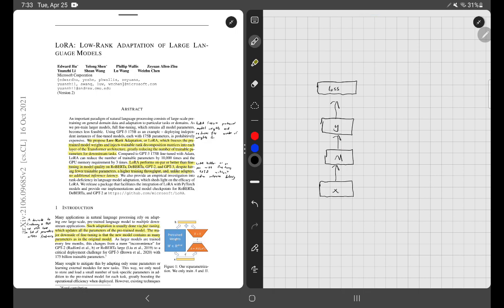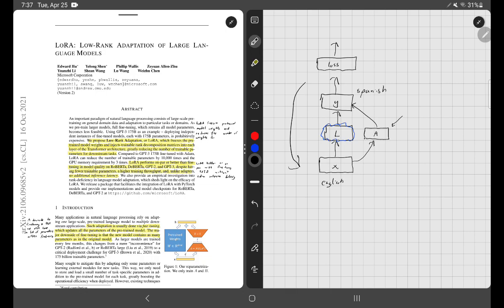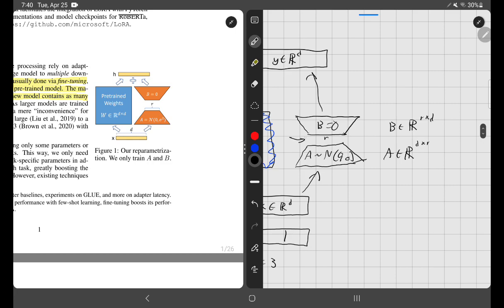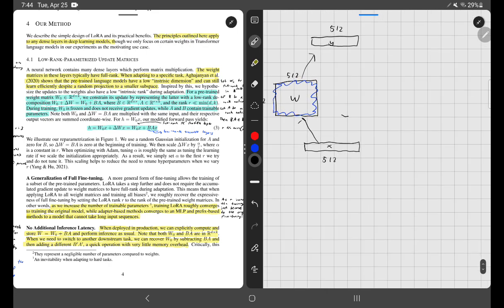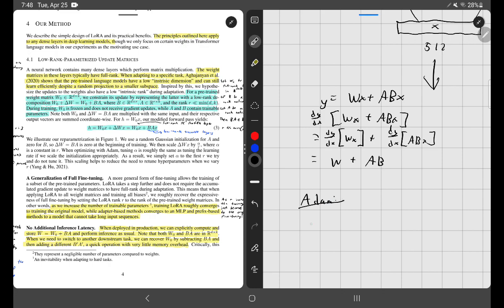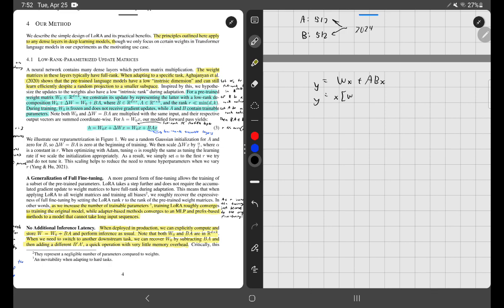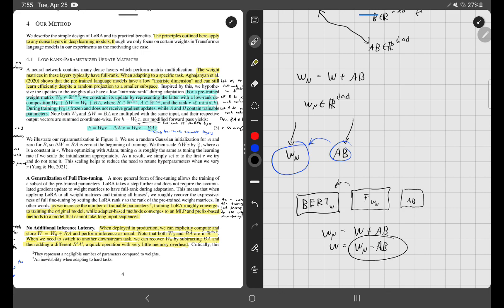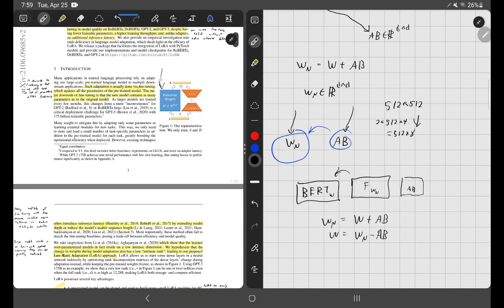LoRA: Low-Rank Adaptation of LLMs Explained